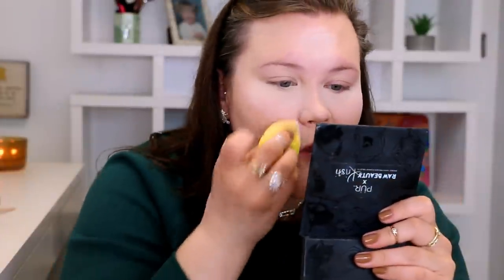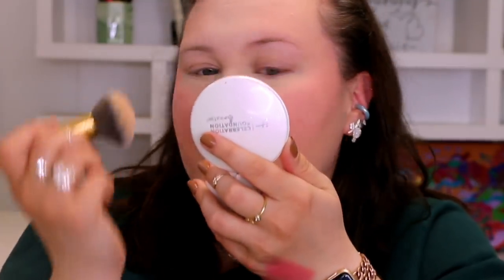TESTING PATRICK TA BEAUTY- IS IT WORTH IT?!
OK- SO... I had the Patrick Ta spray on highlight thing right next to me and COMPLETELY forgot to use/mention it, and that's probably because it's not my favorite LOL I prefer having a little bit more control in my highlight, so I don't really reach for it. Just wanted to mention that for anyone looking!

AS ALWAYS, IF YOU HAVEN'T DONE SO YET, PLEASE DON'T FORGET TO.

-PRODUCTS MENTIONED:

-PATRICK TA BEAUTY...

MAJOR GLOW SOFTENING LIP MASK (SHE'S JUICY)

MAJOR GLOW ALL OVER GLOW BALM (SHE'S GLOSSY)

DOUBLE TAKE CREAM AND POWDER BLUSH DUO (SHE'S THAT GIRL)

MONOCHROMATIC MOMENT VELVET BLUSH (SHE'S PASSIONATE)

BROW SHAPING WAX (TINTED)

DOUBLE ENDED BROW BRUSH

PERCISION LIP CRAYON (SHE'S BOLD & SHE'S PROUD)

SILKY LIP CREAM (SHE'S INDEPENDENT & SHE'S CONFIDENT)

MATTE SUADE LIPSTICK (SHE'S SINGLE)

MAJOR GLOW LIP SHINE (SHE'S EXPENSIVE)

MAJOR GLOW BODY OIL (A DREAM)

-OTHER PRODUCTS USED:

LOREAL INFALLIBLE CONCEALER (330)

TOO FACED BORN THIS WAY MATTE FOUNDATION (PORC)

MAYBELLINE FIT ME LOOSE SETTING POWDER (05 FAIR)

IT COSMETICS CELEBRATION FOUNDATION POWDER (LIGHT)

CHARLOTTE TILBURY AIRBRUSH BRONZER (MEDIUM)

ABH BROW PEN (MEDIUM BROWN)

CHARLOTTE TILBURY

CHANTECAILLE LUMINOUS EYESHADOW (CHEETAH)

CHARLOTTE TILBURY LEGENDARY LASHES VOLUME 2 MASCARA

-(JEWELRY/CLOTHING)

HEART NECKLESS

SAFETY PIN NECKLESS

FLOWER EARRINGS

MINI CRESCENT HOOPS

FLOWER EAR CUFF

FLOWER RING

MAYA RING

BABY SARAH LOUISE RING